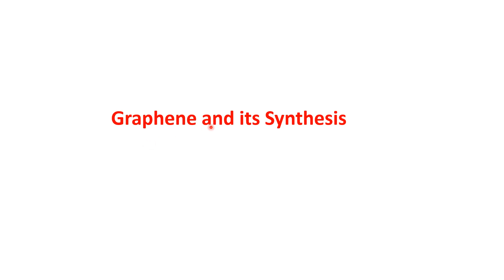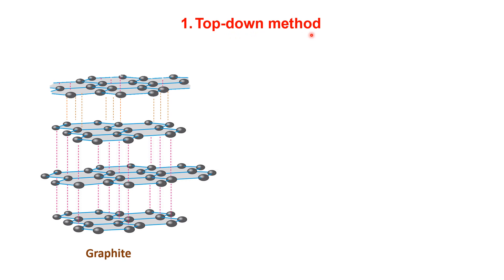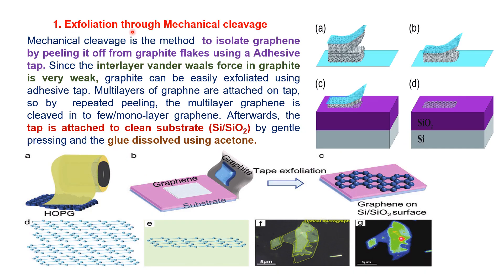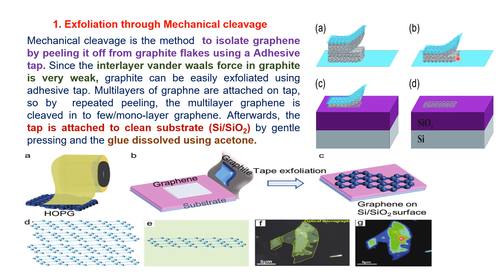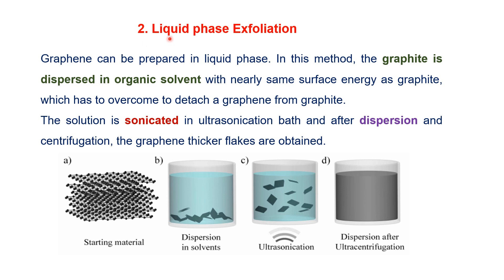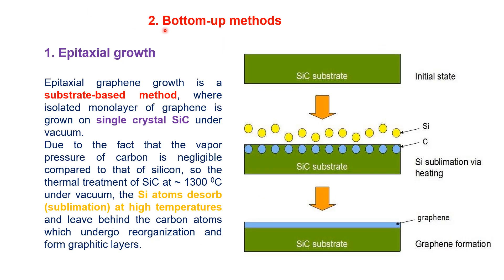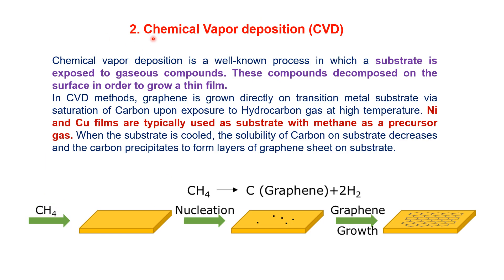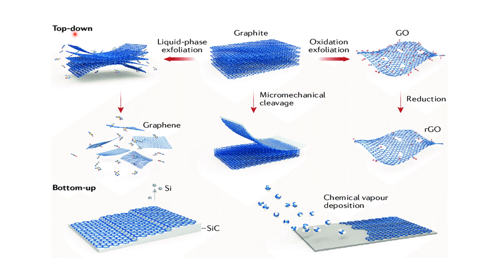Graphene and its synthesis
top-down approach, bottom-up approach, chemical vapour deposition, apitaxial growth, exfoliation, mechanical cleavage